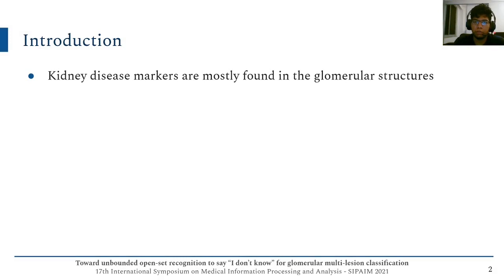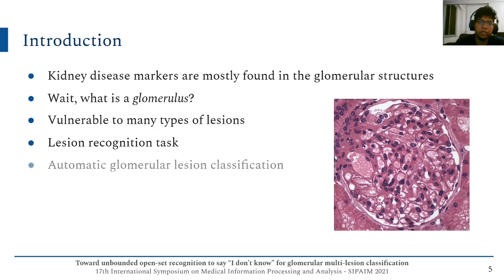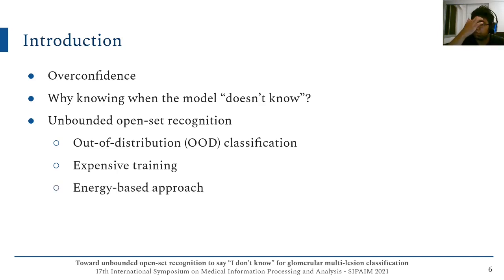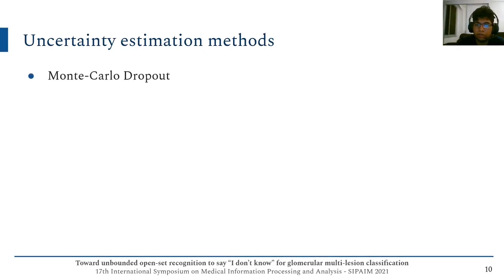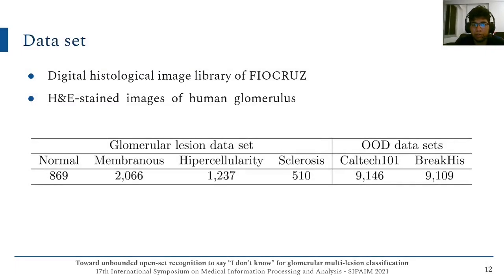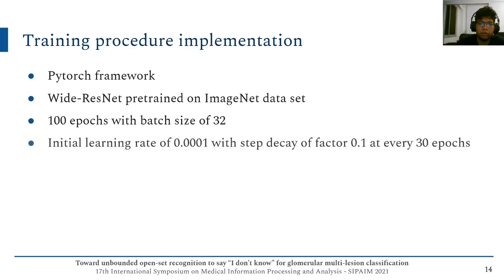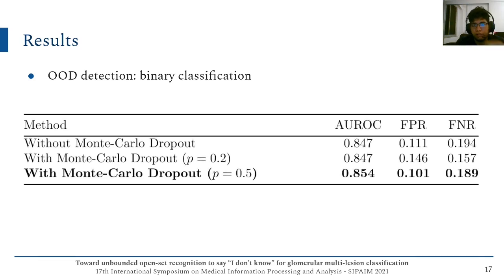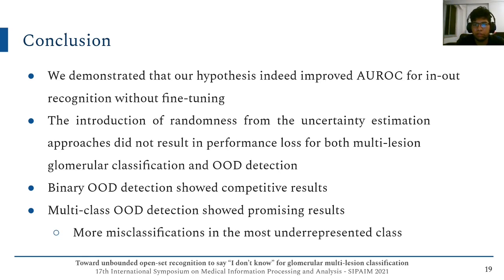Toward unbounded open-set recognition to say I don't know for glomerular multi-lesion classification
Presentation in SIPAIM 2021